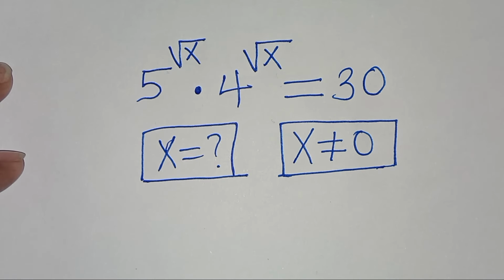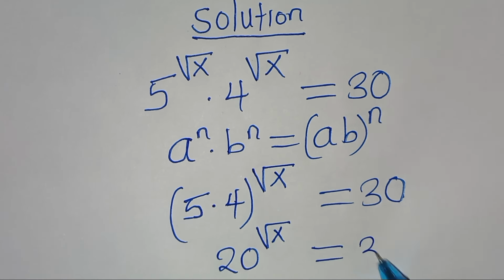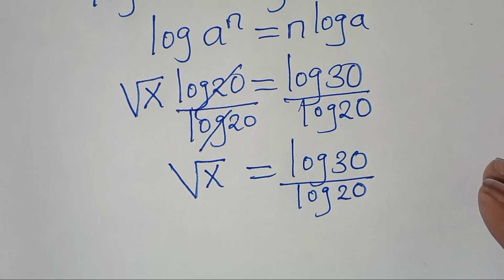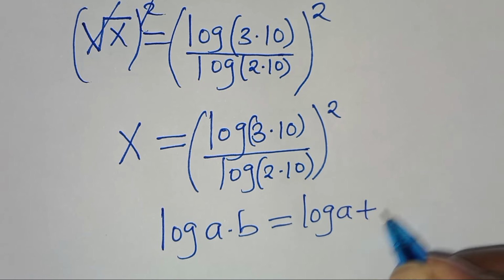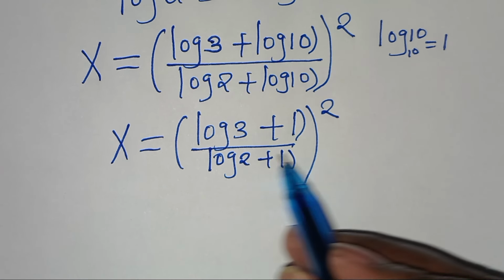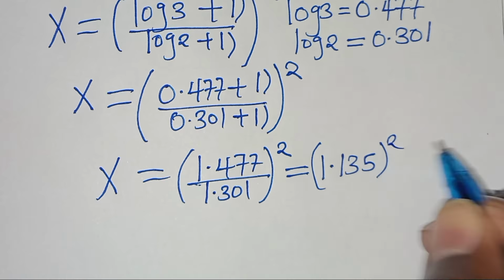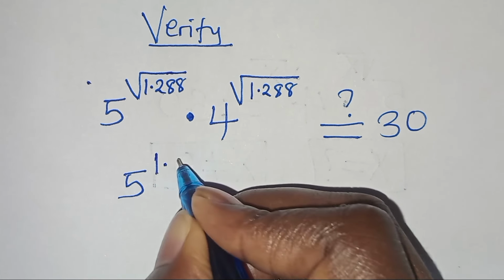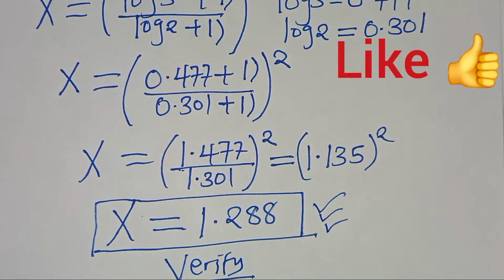Germany | Can you solve this?| Math Olympiad